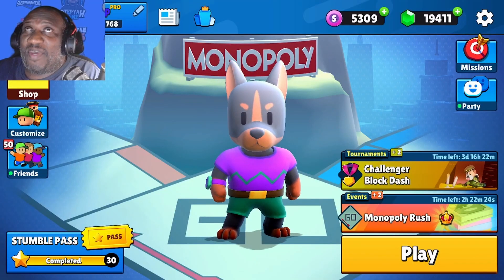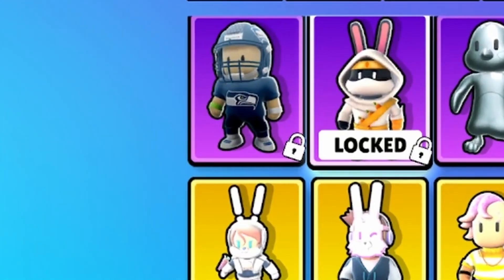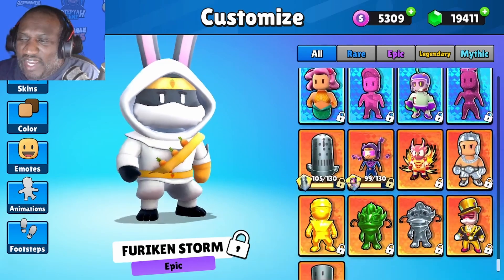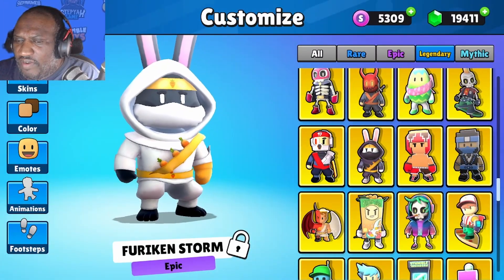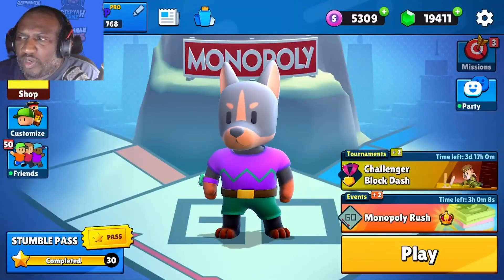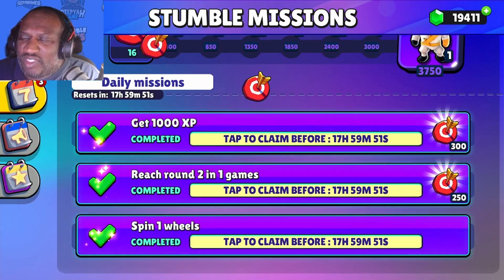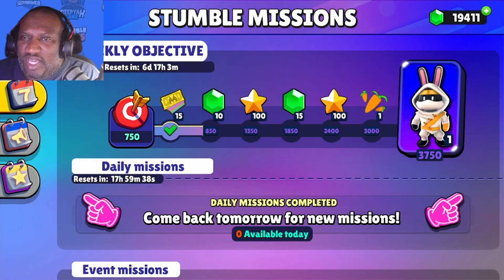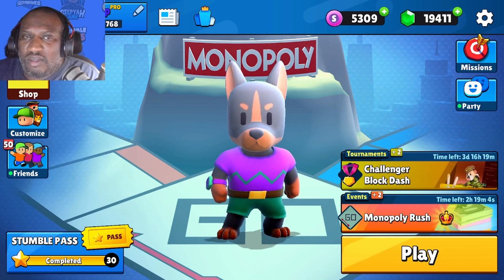How to get the *FREE* Furiken Storm EPIC Skin in STUMBLE GUYS!